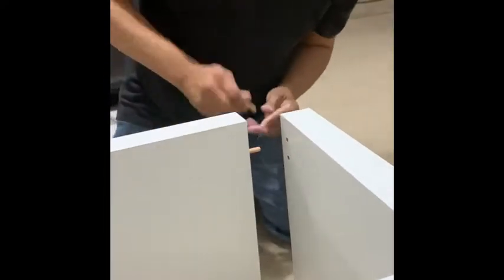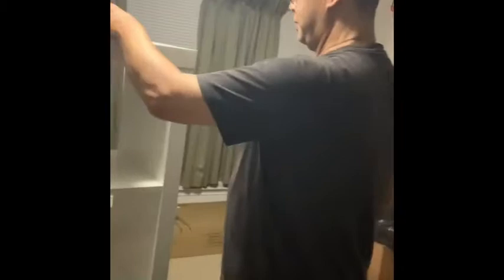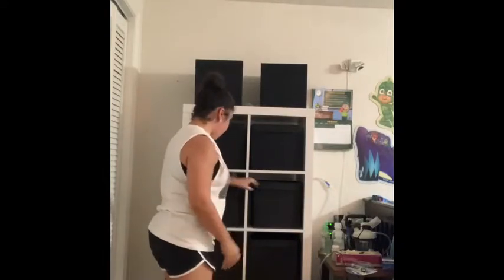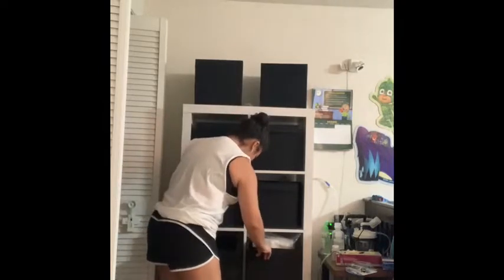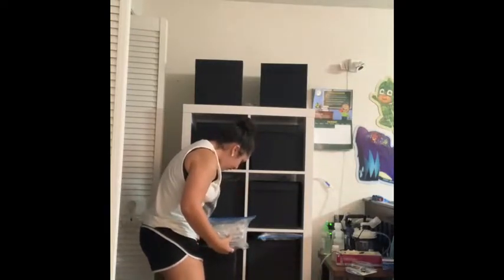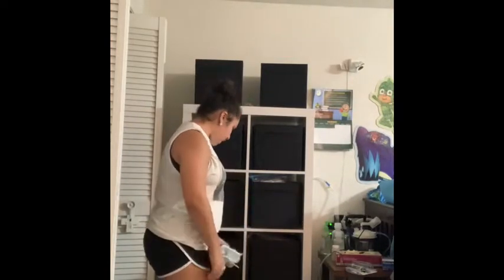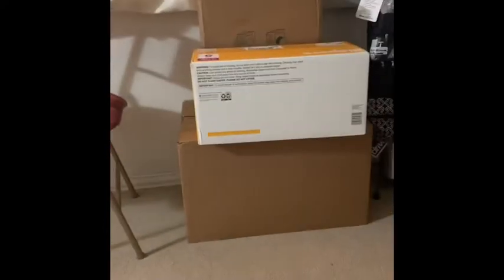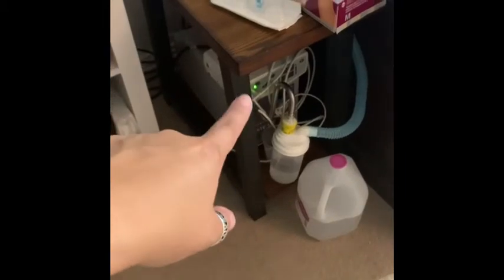HOW I ORGANIZE LORENZO’S MEDICAL SUPPLIES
bbyashleyy